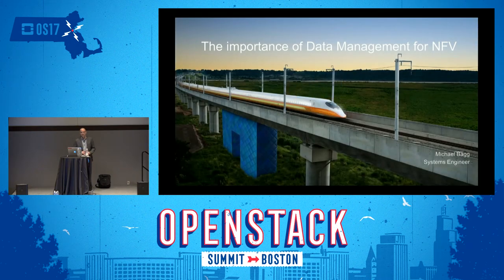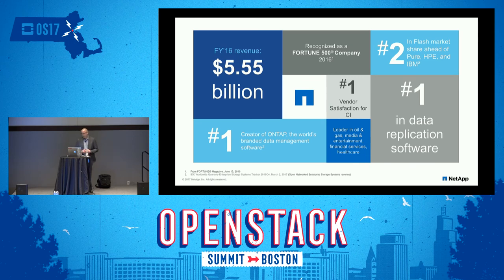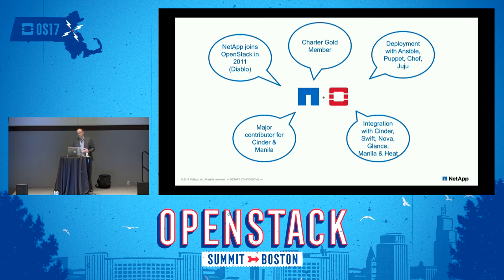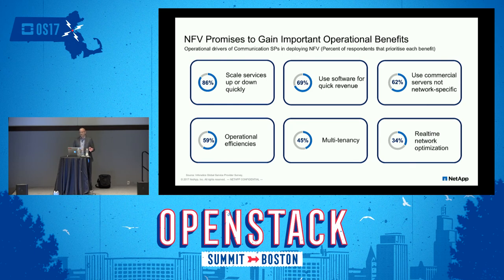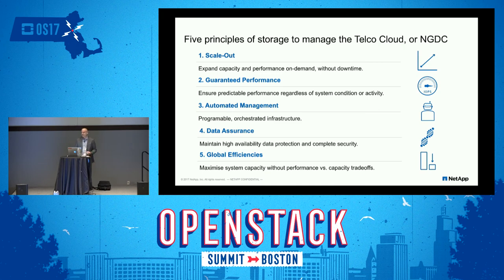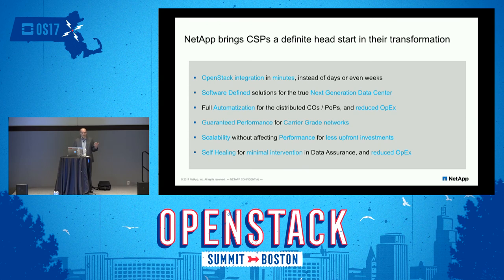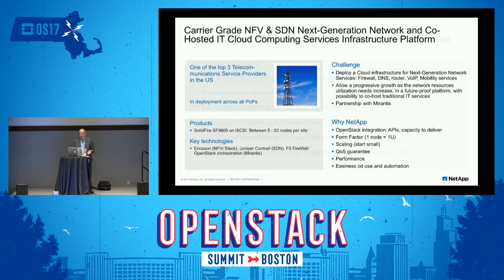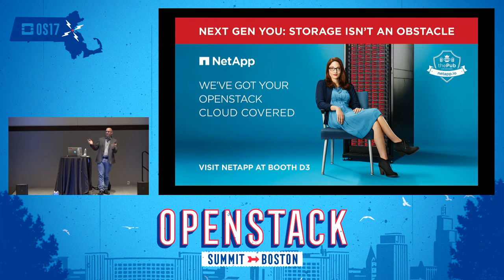NetApp - The Importance of Data Management for NFV- Use Cases That Need Persistent Storage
Architects designing NFV deployments focus most of their time on providing robust network, compute and automation layers, while considering the challenges of operating at scale. What is often neglected during the planning process are the real world requirements for persistent storage to provide their services. As architects move from designing customized to designing standardized and automated stacks, it will become more important to provide a flexible, yet easy to maintain, storage architectur